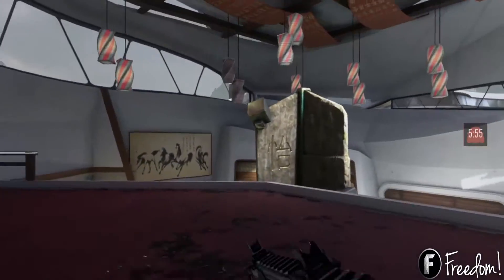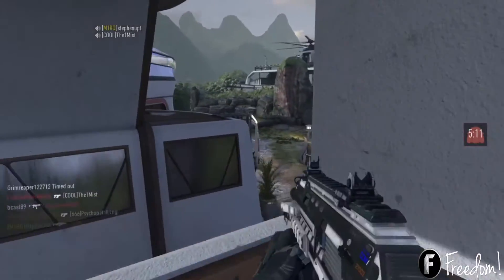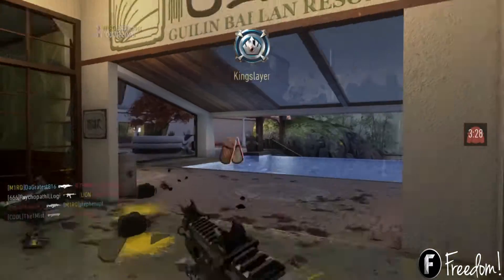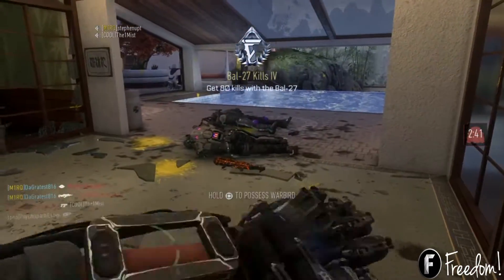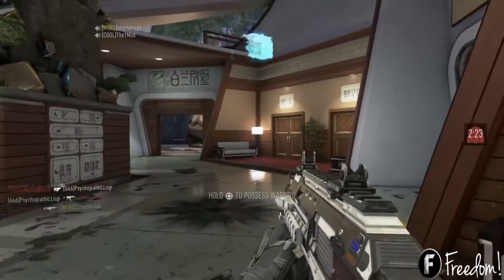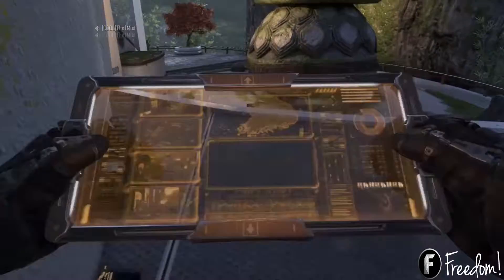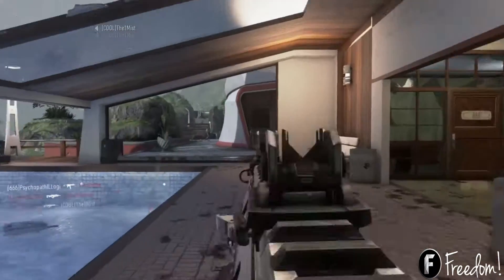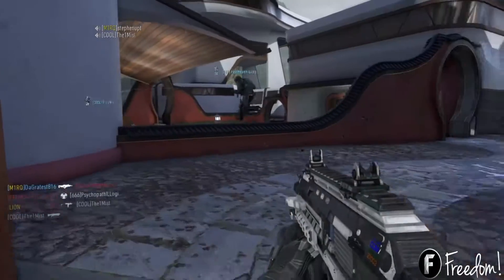Kill Confirm Gameplay TIPS!!!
KILL CONFIRM GAMEPLAY TIPS!!! 34-4 KILL CONFIRMED! AWESOME GAMEPLAY!

REGULAR UPLOADS WEDNESDAYS & SATURDAYS!

- Dagratest816

Video uploaded by Dagratest816 ( Freedom / DaGratest816 )